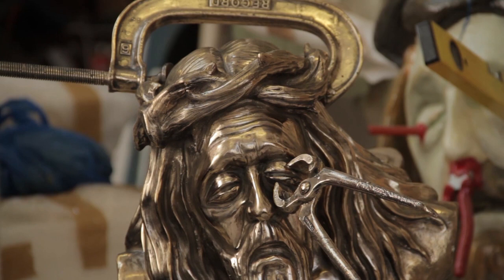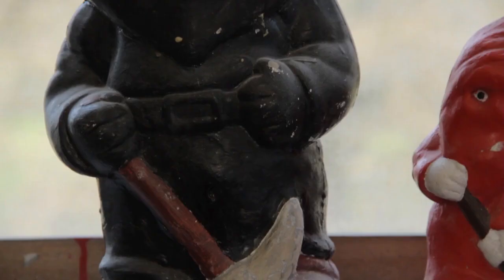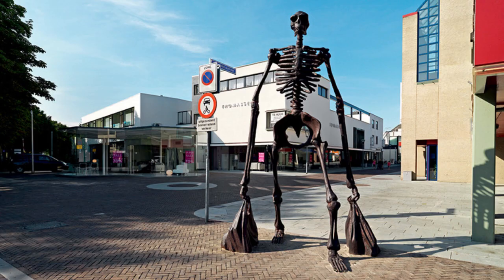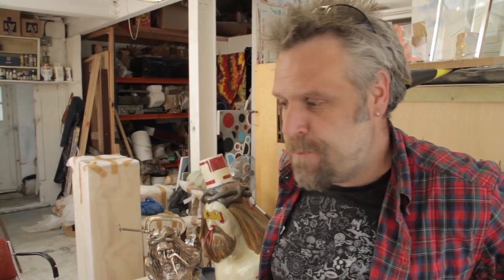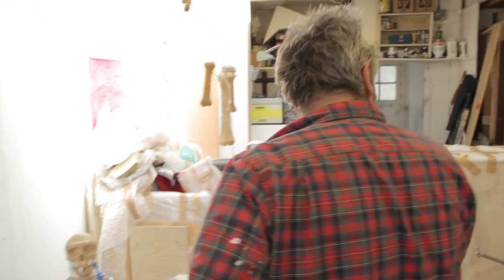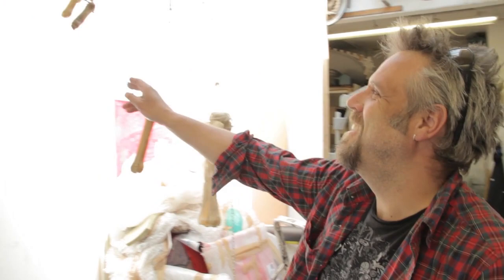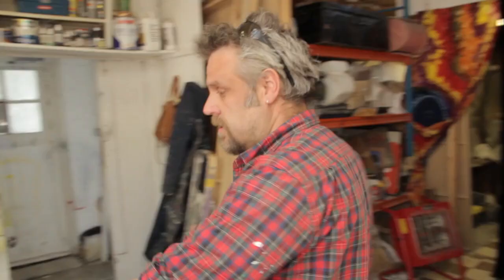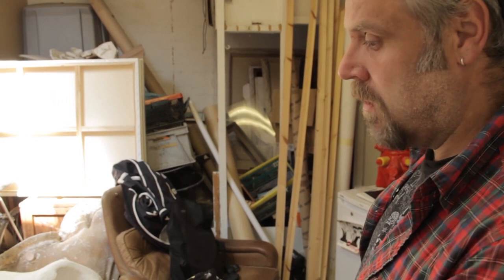Interview with London-based Artists Doyle & Mallinson, 2013/14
Full-time collaborators Shaun Doyle and Mally Mallinson often work with second hand materials that already have a political or social content, transforming the meaning of the original object through their intervention and technical mastery of materials.

Interviewer Natalie Wills
Camera Tom Sweetland
Editor Agathe Barbier
Producers Lucy Tomlins / Natalie Wills